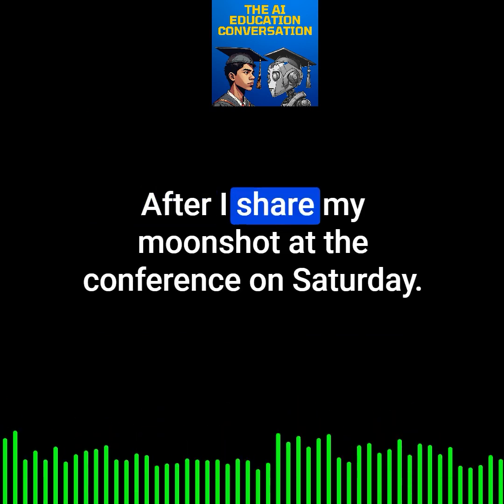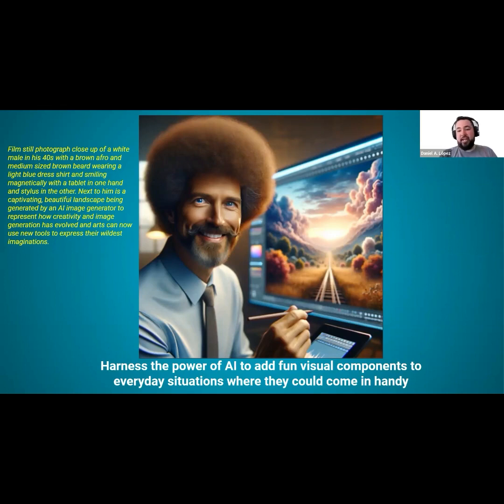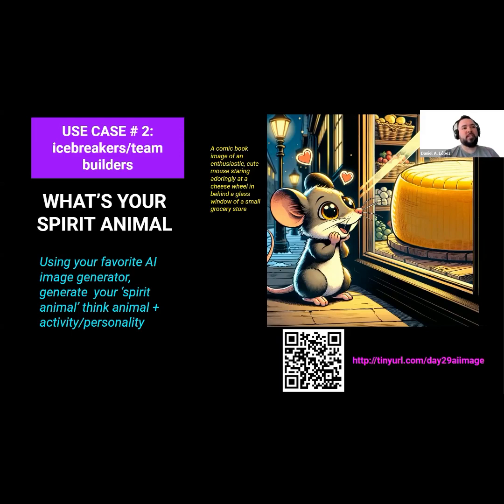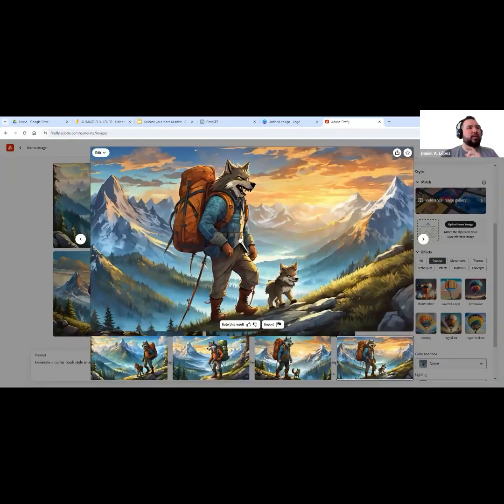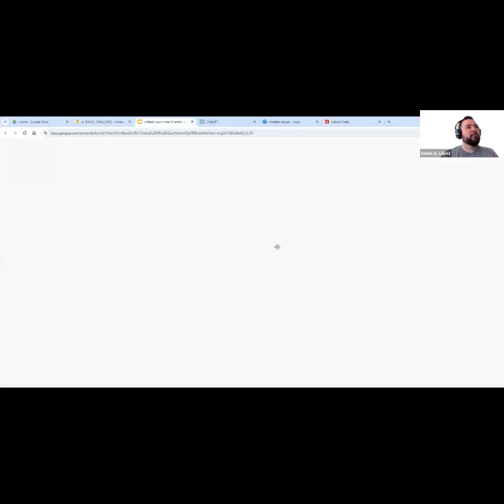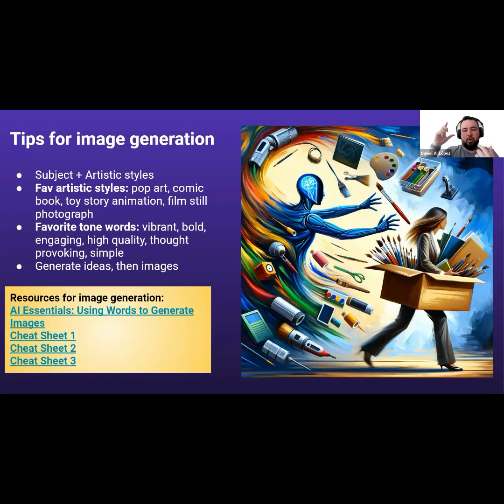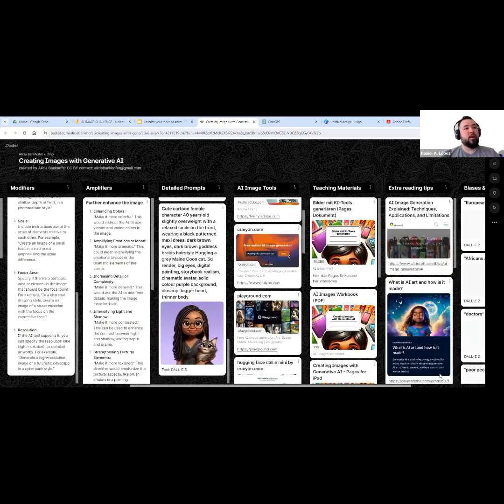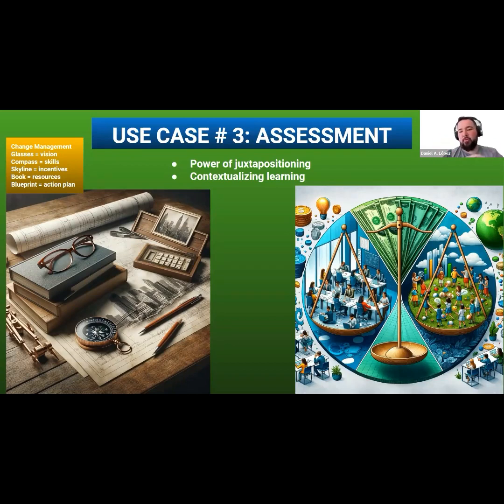55. Unleash Your Inner AI Artist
Want to leverage the power of AI to create captivating images? Say less!

This presentation explores AI image generators - what they are, how to use them to create stellar images, and some of the best use cases in education and leadership.

At the end, I share my top three cheat sheets for all the verbiage you will need to make impressionable images every time!